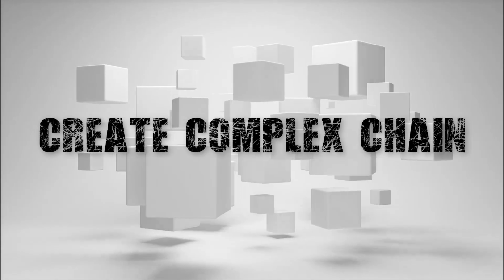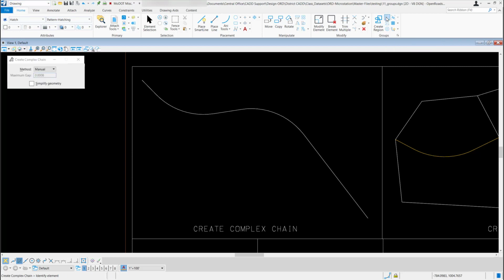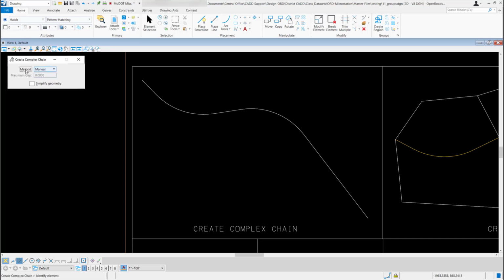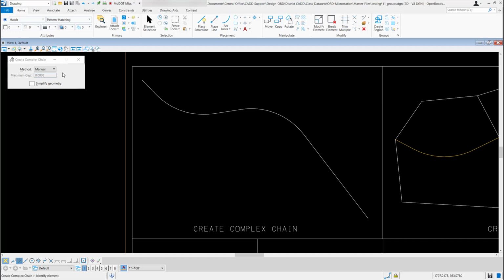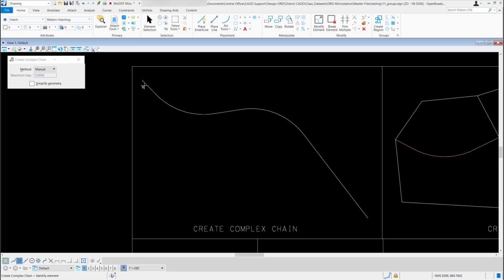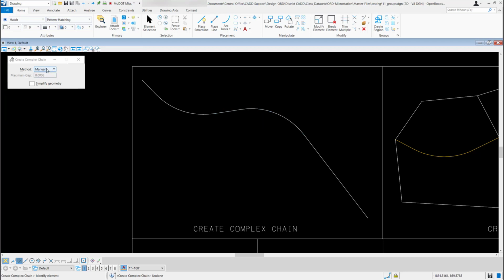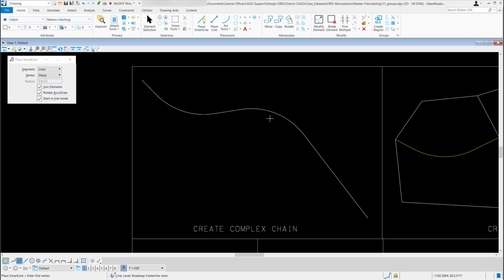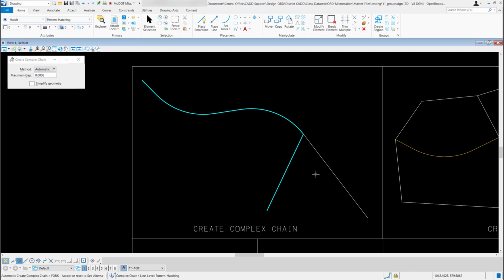ORD - MicroStation - 11.1 - Create Complex Chain